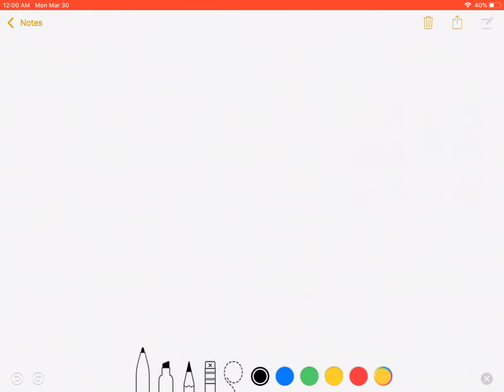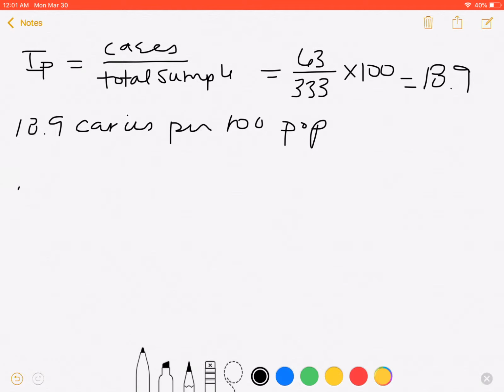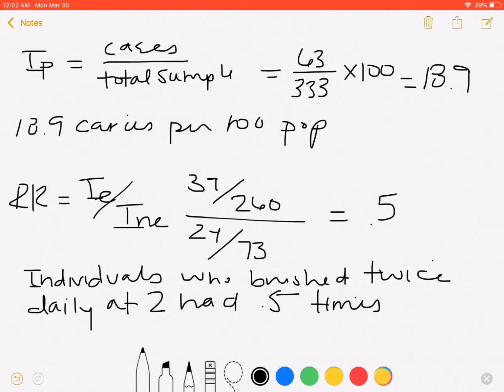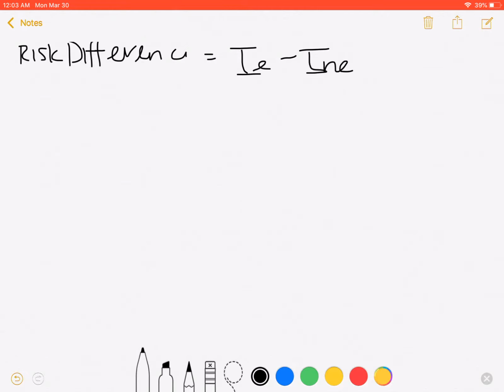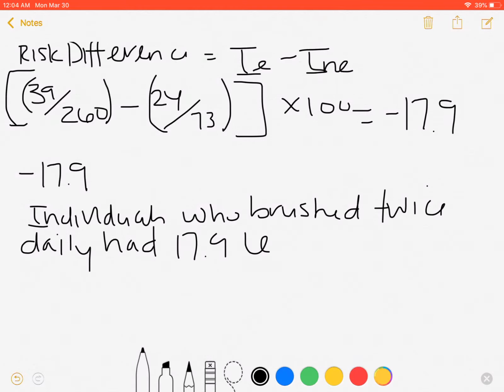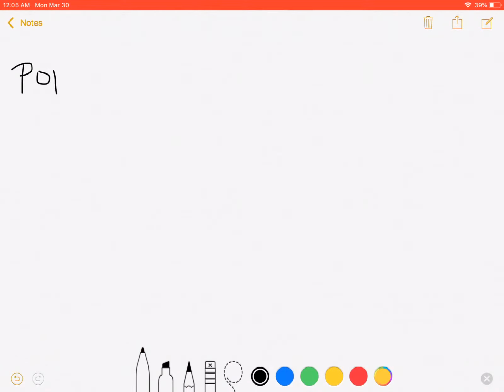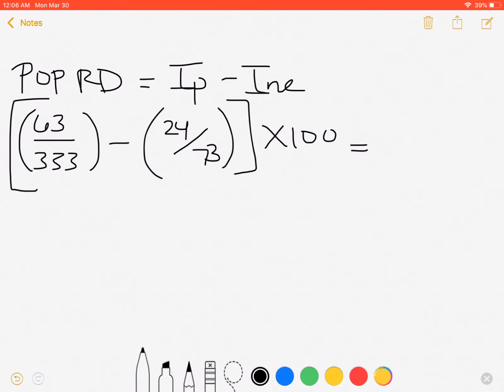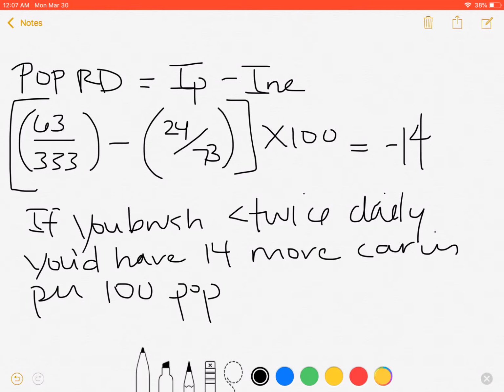Epi protective example: Toothbrushing at two years old and carries at five years old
This video calculates the incidence and the population relative risk risk difference in population rates difference for the data associated with teeth brushing it to years old and it carries at five years old